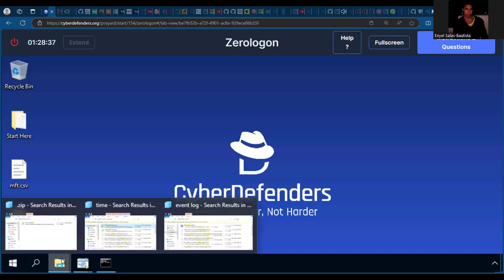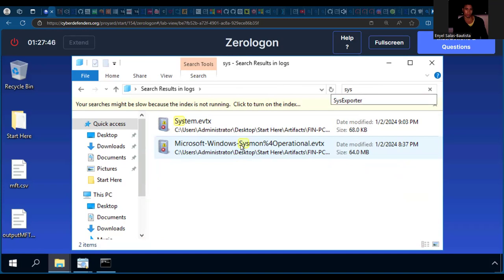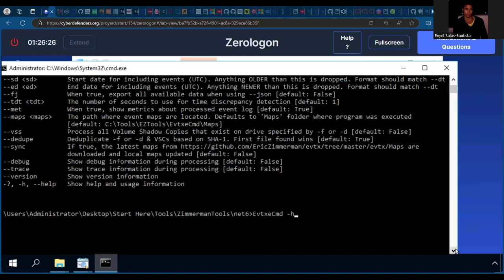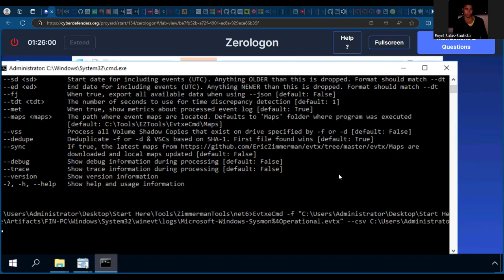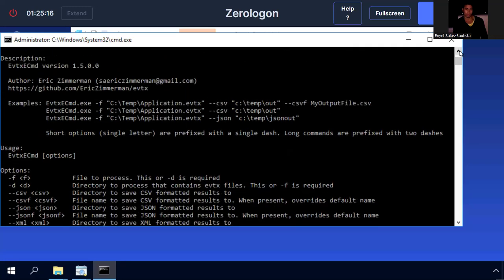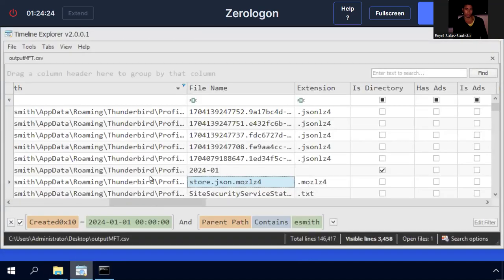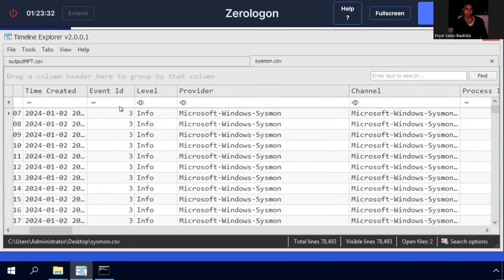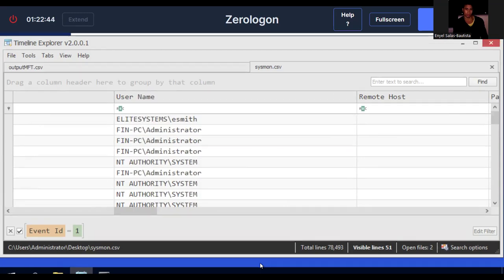Title: Parsing Windows Event Logs with EvtxECmd: A Forensic Analysis Guide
Description: In this video, we demonstrate how to use EvtxECmd, a powerful tool developed by Eric Zimmerman, to parse Windows Event Log files (EVTX) into a CSV file for forensic analysis. Follow along as we guide you through the command usage and practical tips for analyzing the resulting CSV file to identify critical events and security incidents.

Key Highlights:

Command Usage: Detailed walkthrough of the commands needed to parse EVTX files.
CSV Export: How to export the parsed data into a CSV file.
Forensic Analysis: Techniques for analyzing the CSV file to uncover valuable forensic evidence.
Whether you’re a digital forensics professional or an enthusiast, this tutorial will equip you with the knowledge to effectively use EvtxECmd in your investigations.